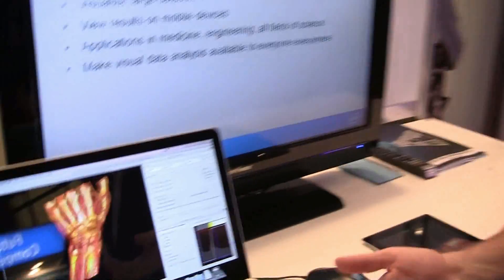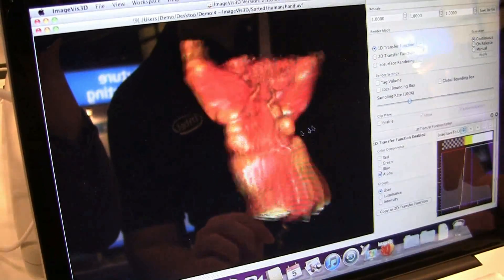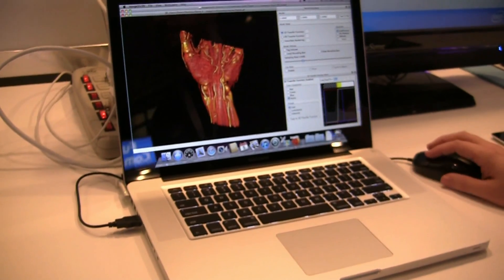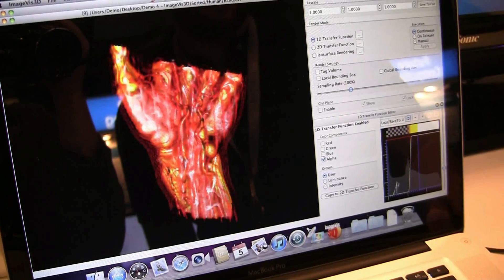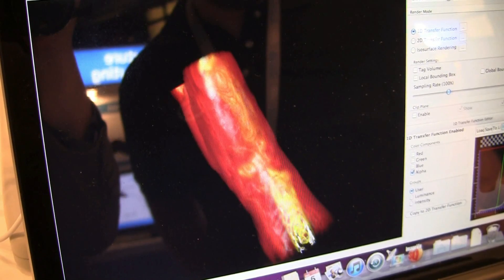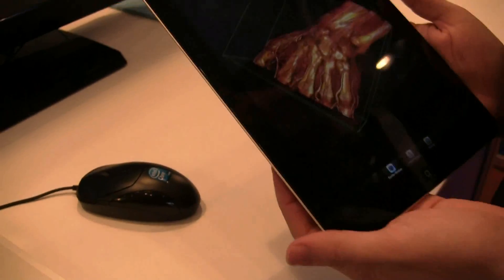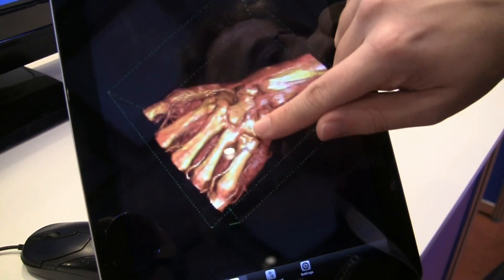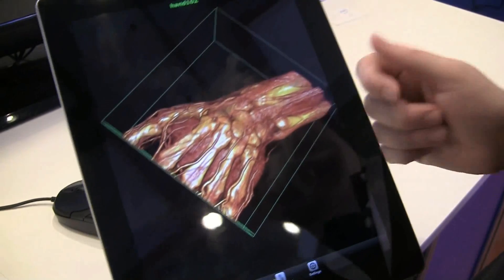'Big Data' Visualization on Mobile Devices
big data demo At Intel's Research & Innovation Forum 2011 we can across an demo that shows how huge amounts of data can be manipulated on mobile devices. They are revisiting traditional volume rendering techniques to provide excellent realism on platforms with high end CPUs and integrated graphics.  Check out the mobile device using their advanced rendering technique to display streamed data. With more and more big data in the cloud finding ways to enable visualization of large, complex datasets on the new generation of mobile devices is important.

The demo specifically how end users in the medical field can now use their smartphones or tablets to view tomography data in an operating theater.